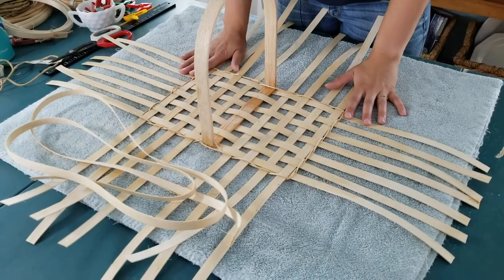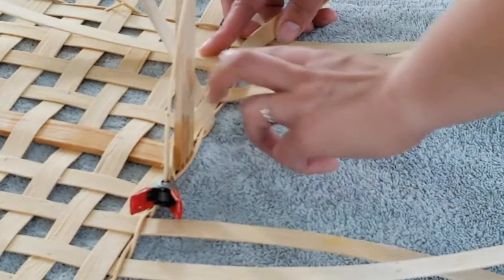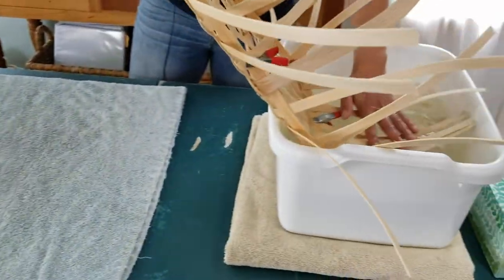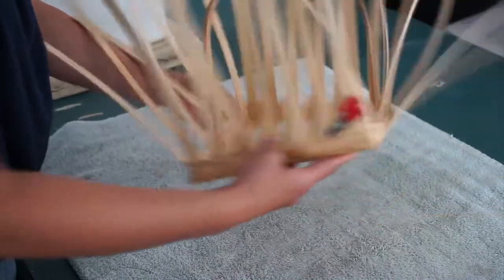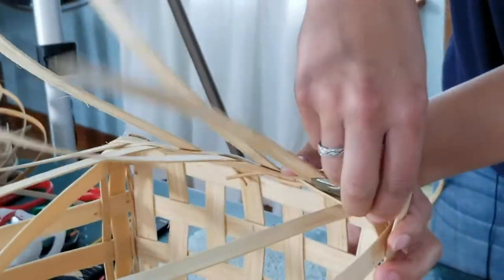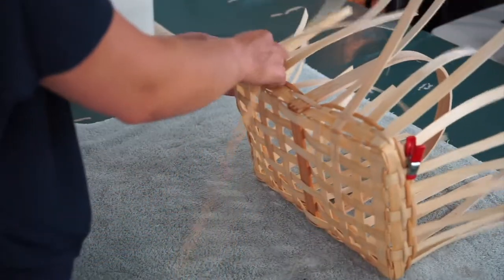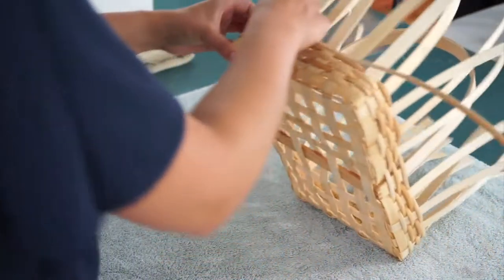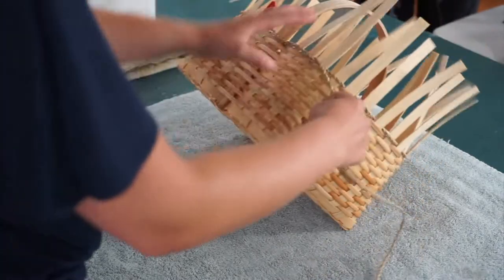Beginner Basket Making Episode 3 - Building the Walls of Your Market Basket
This is the third in a six-part series of videos. In this episode, we will build the walls of your basket. Each segment covers a set of steps to follow so that you can create your own market basket.
These videos are pulled from a video course I have available on my

Join my Basket-a-Month Club and learn how to weave a series of twelve baskets over twelve months. Each basket builds on previous skills learned.

Market Basket Kit (includes all the materials needed for this basket)

For a basket weaving tool kit

Materials Needed:
- 8 x 32" stakes of 1/2" flat reed : Stakes
- 7 x 30" stakes of 1/2" flat reed : Stakes
- 1 x 8" wide D handle : Handle
- 1 x 11' length of #1 round reed : Twining
- 2 x 46" length of 1/2" flat reed : 1st Weaver
- 18 x 46" lengths of 1/4" flat-oval reed : Weavers
- 3 x 46" lengths of #2 seagrass : Weavers
- 2 x 44" lengths 5/8" flat-oval reed : Rim
- 1 x 46" lenght of #3 seagrass : Rim insert
- 1 x 10' length of 1/4" flat-oval reed : Lashing

Tools Needed:
- Reed cutters
- Measuring tape
- Pencil
- 2" metal clamps
- 2" plastic clamps
- Spray bottle of water
- Water tub
- Waterproof pen